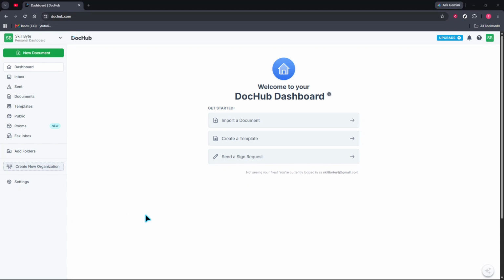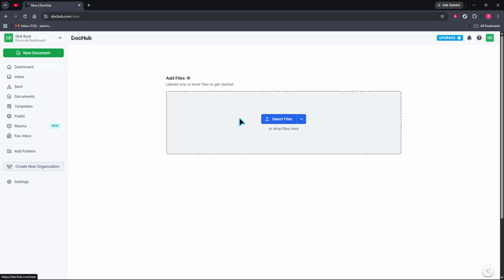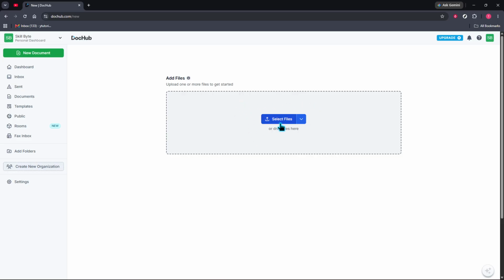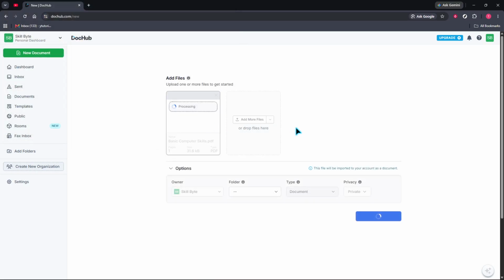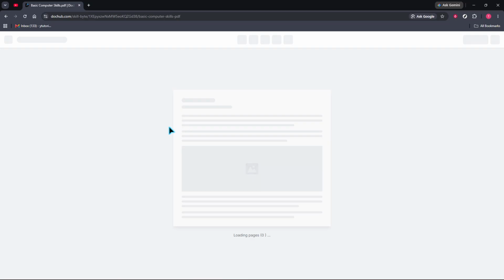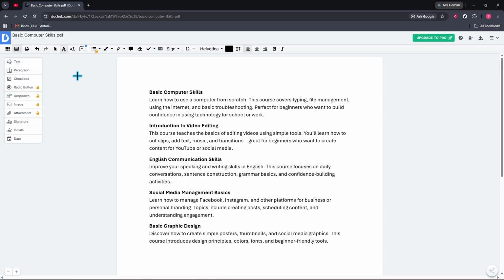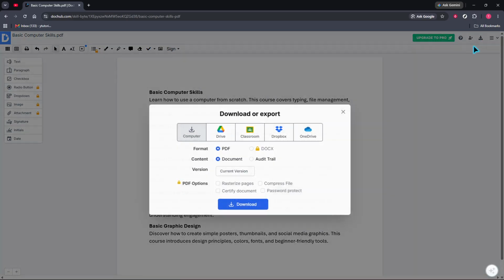How To Adjust The Size PDF On Dochub [2026 Guide]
How To Adjust The Size PDF On Dochub